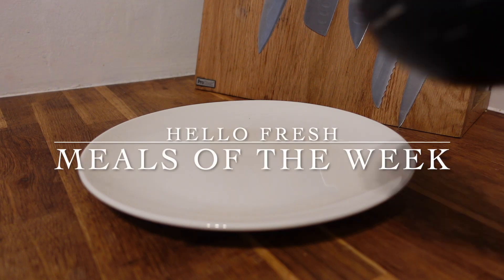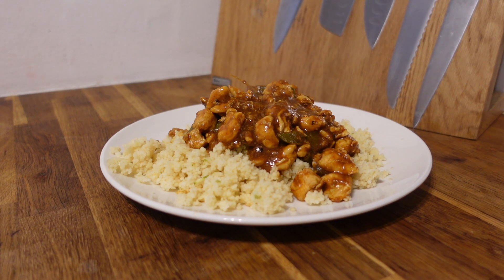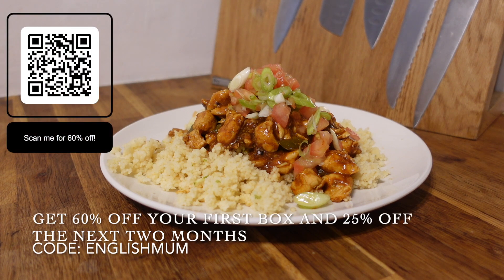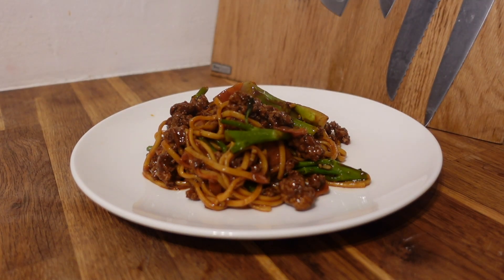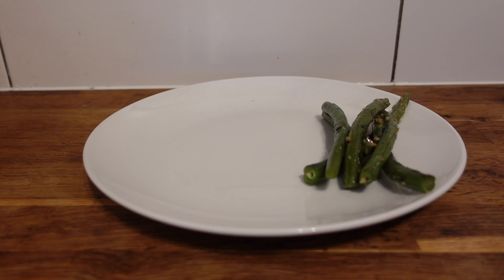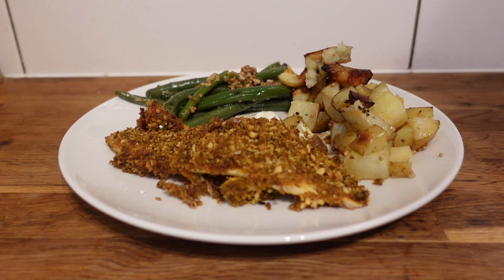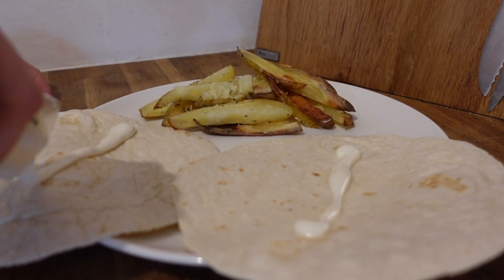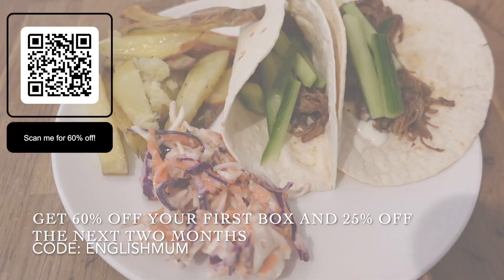WEEK 15| FAMILY DINNERS OF THE WEEK HELLO FRESH| family of seven evening meal ideas, meal plan🍝🥙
'AD'

This offer is available for new and customers who cancelled their subscription eight months ago or more.

This offer entitles you to 60% off your first box, and 25% off your next eight boxes when ordered in consecutive weeks during your first two months as a HelloFresh customer. One voucher per customer and household. Must be 18 or over. Once redeemed you will be signed up to a flexible rolling weekly subscription. The reactivation voucher will only be available until the end of the month. Valid for UK residents only (including Jersey, Guernsey & Isle of Man), excluding Scottish Highlands and Islands.